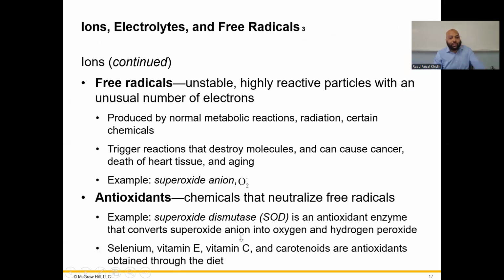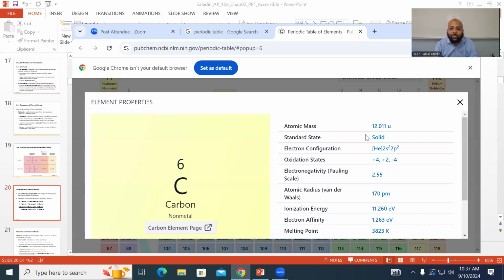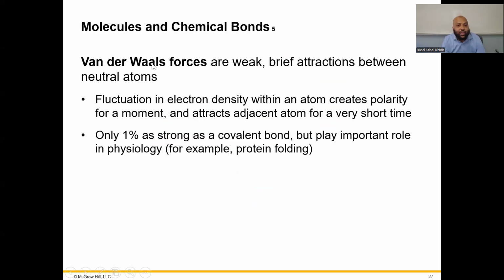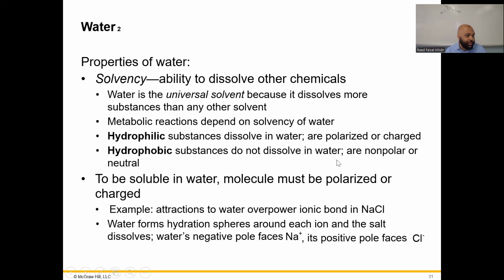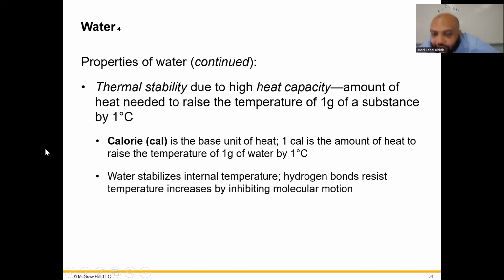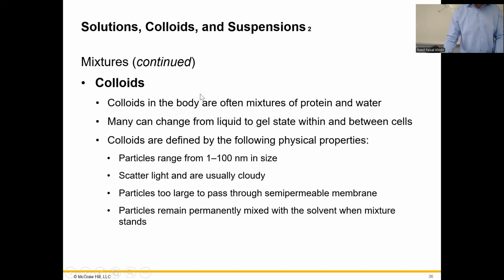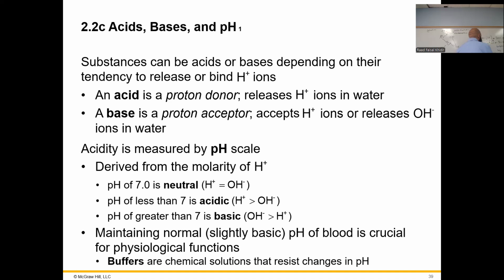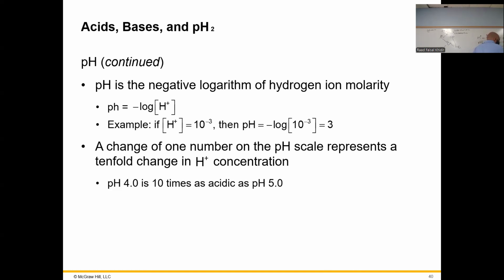Anatomy and Physiology I Power Points: The Chemistry of life